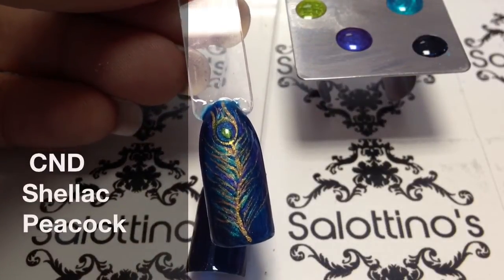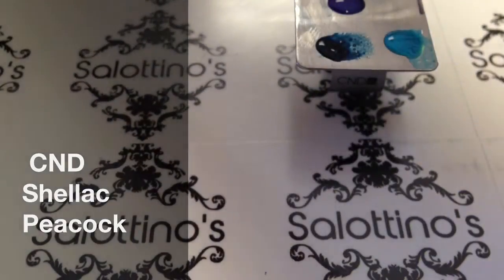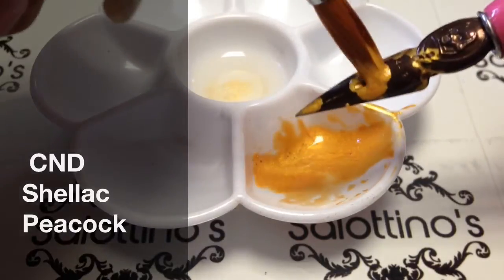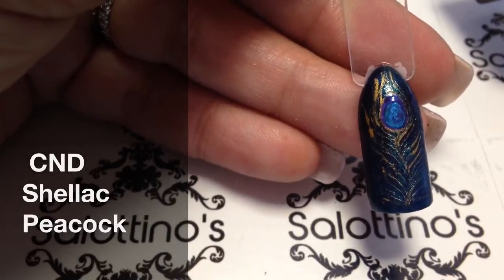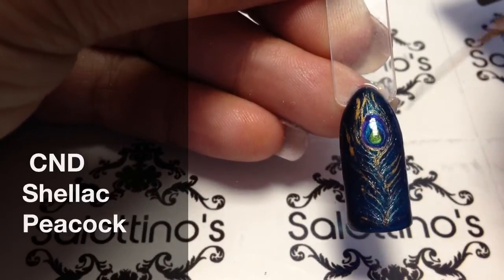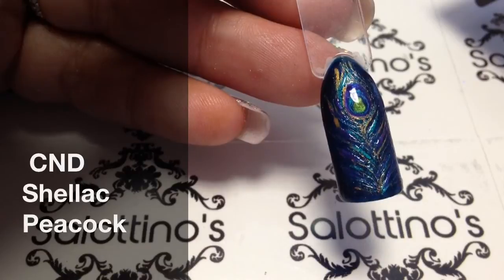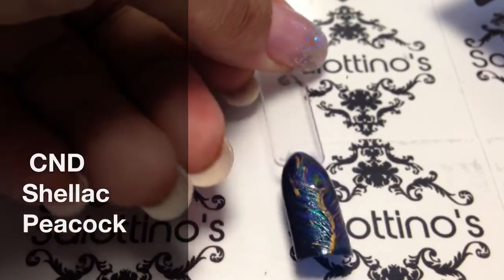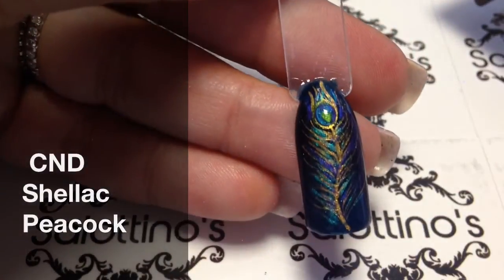Peacock nail art using CND Shellac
In this tutorial I show to how to recreate the popular peacock feather with CND Shellac.